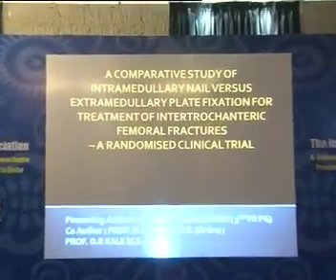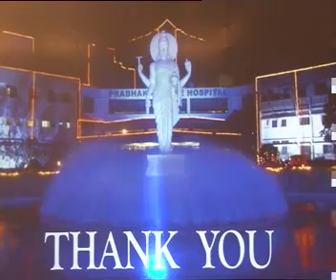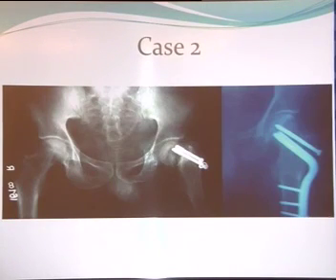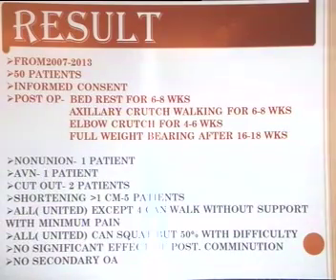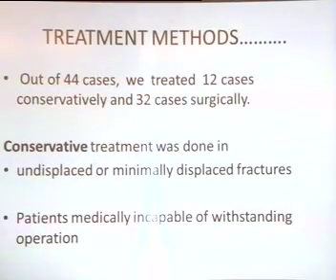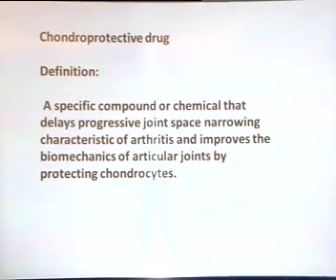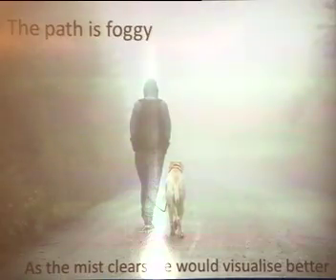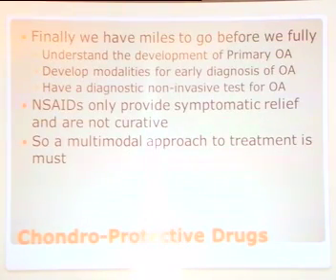Hall E 8Dec T1 - IOACON2013